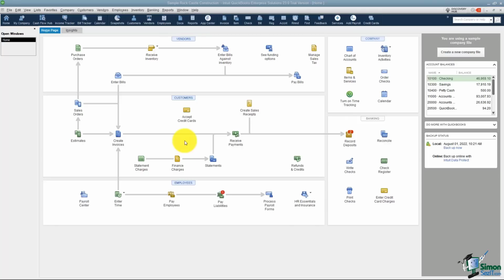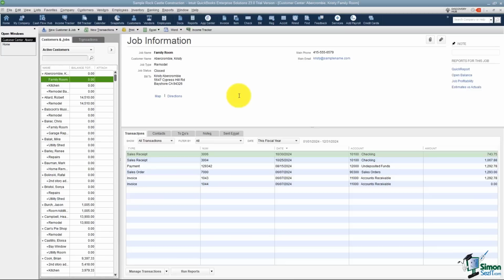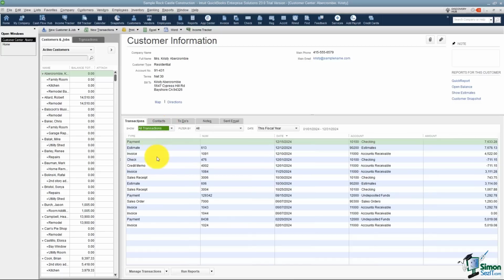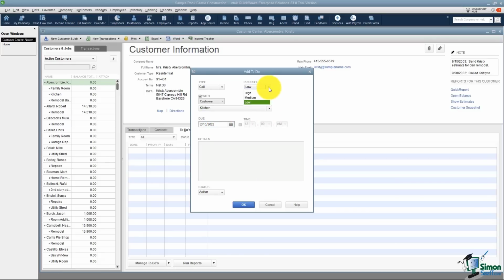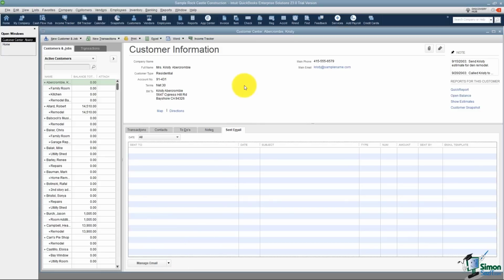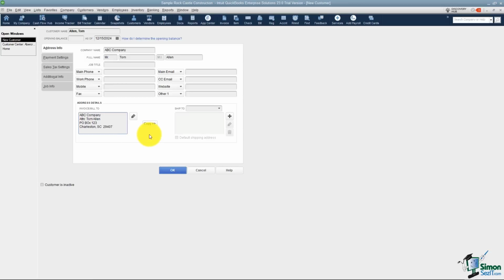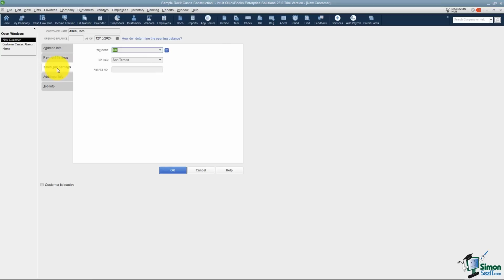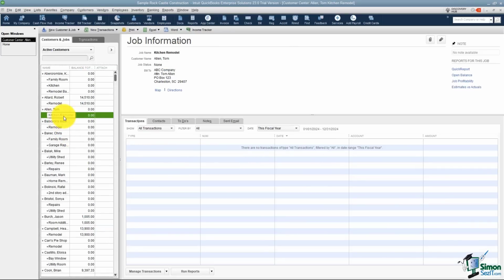How to use Customers and Jobs in QuickBooks Desktop 2023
In this QuickBooks Desktop 2023 training tutorial video, we take a crash course in Customers and Jobs in QuickBooks.

First, we’ll look at an overview of the essentials of Customers and Jobs in QuickBooks before moving on to the difference between the two and how to set each. Toward the end of the video, we look at how to input the data and how to utilize the Customer and Jobs functions in QuickBooks.